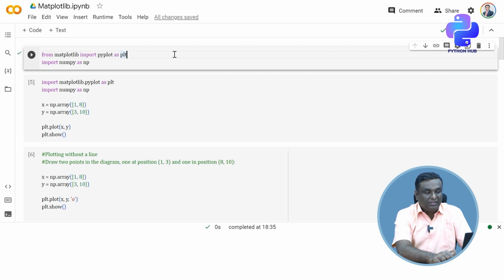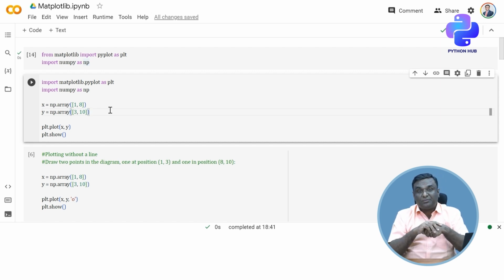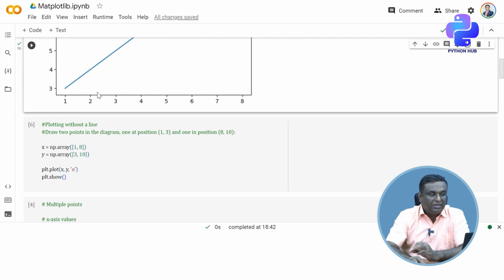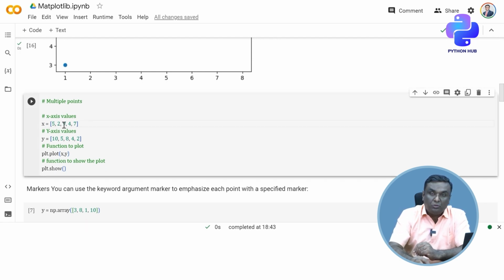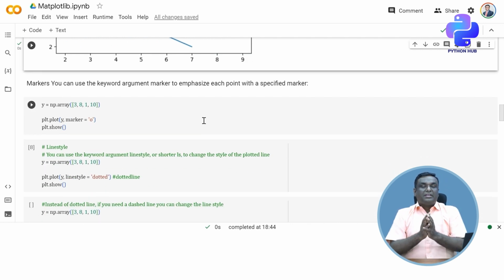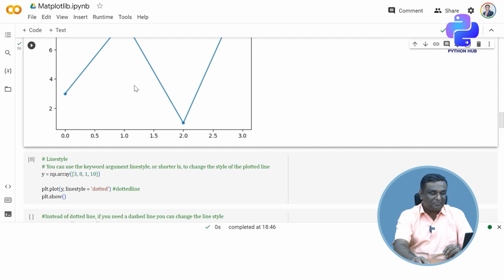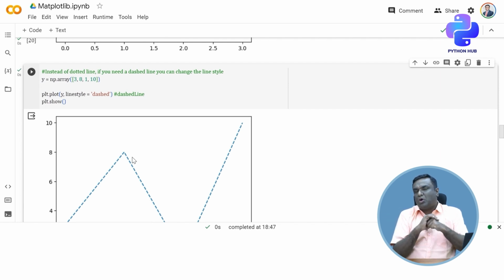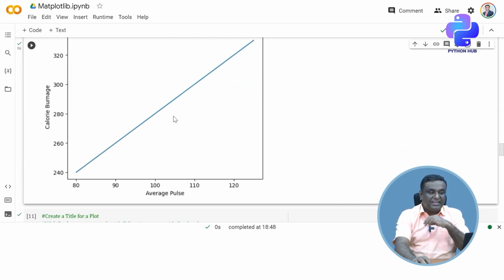Matplotlib Hands-on in Python | Python Hub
Unlock the full potential of Matplotlib with our latest YouTube tutorial – "Matplotlib Hands-on in Python". Whether you're a beginner eager to dive into the world of Python visualization or an experienced coder looking to refine your plotting skills, this comprehensive guide has got you covered. From the basics of creating stunning charts and graphs to mastering the art of customizing your visualizations for maximum impact, our hands-on video walkthrough will equip you with the practical skills and insights needed to bring your data to life. Join us as we explore the versatile capabilities of Matplotlib, and take your Python projects to the next level with visually compelling graphics.